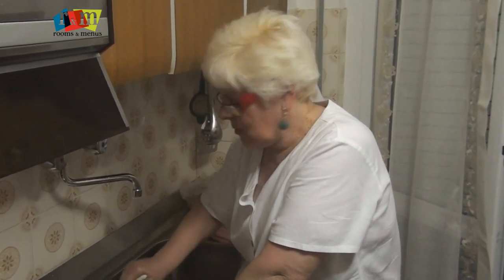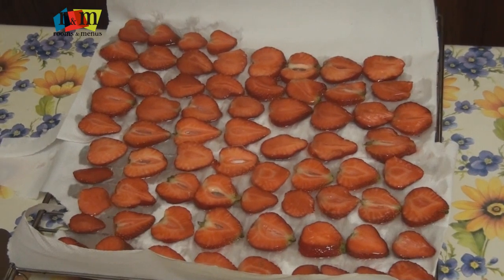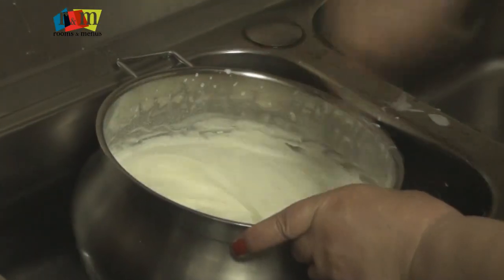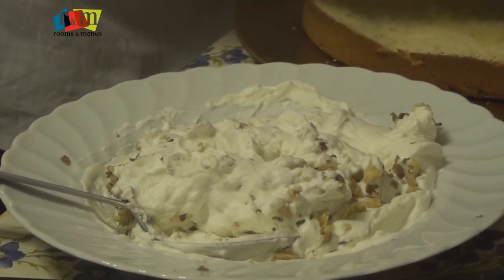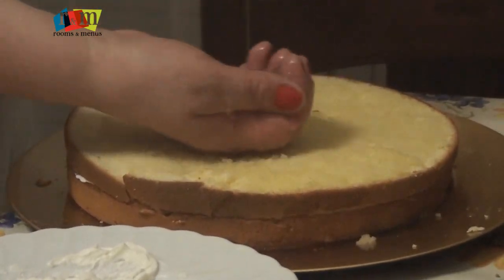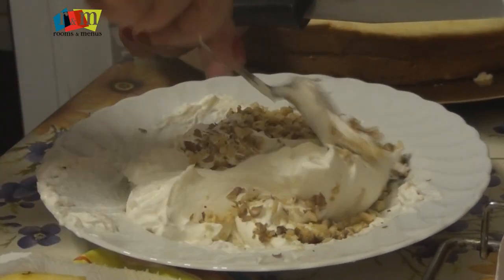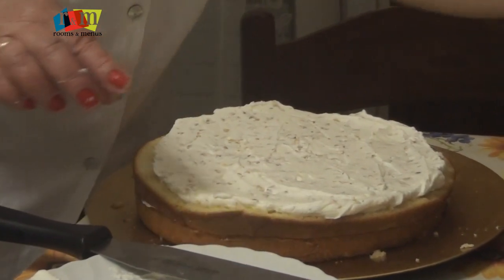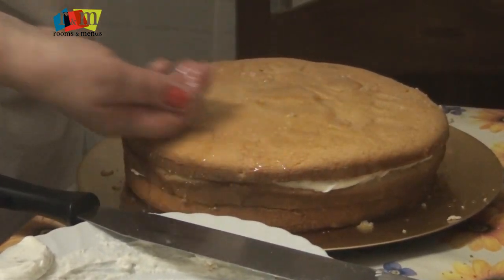Valentine Day Cake by Rooms and Menus